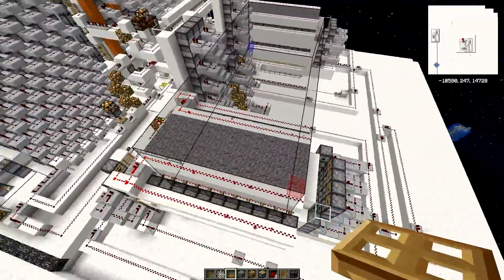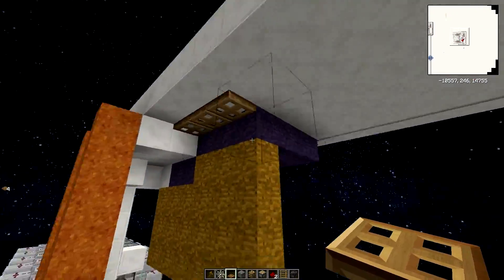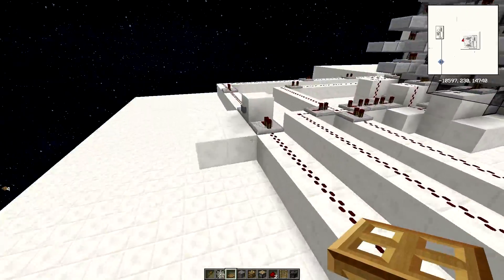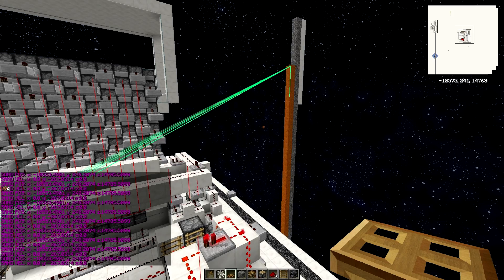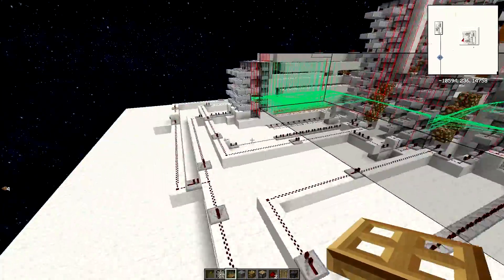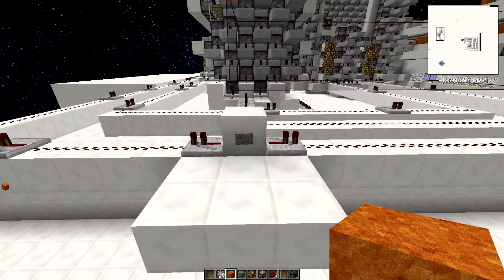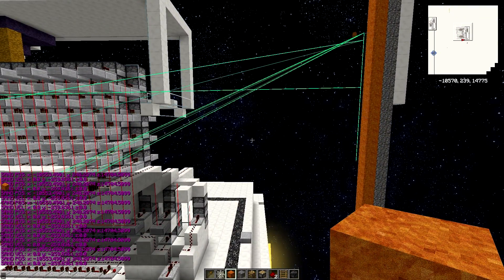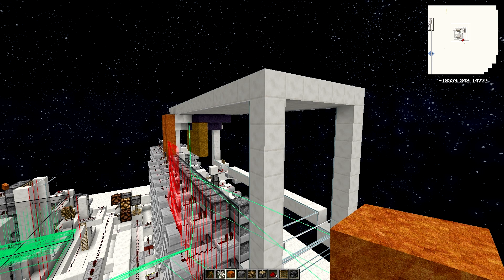Sand Velocity in OOE Stacking Methods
Classically when TNT and sand are in the same block, sand won't have velocity applied to it-but as discussed elsewhere, I've discovered with OOE (order of entities) you can in fact have sand in the same block as tnt, and still apply velocity to it-so stacking with it. Its interesting to note that OOE-zero block guiders are MORE efficient than smaller guiders!